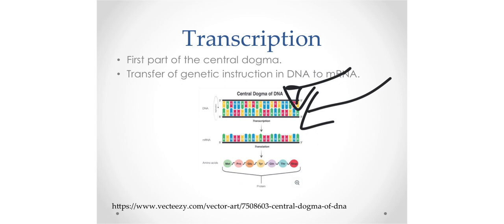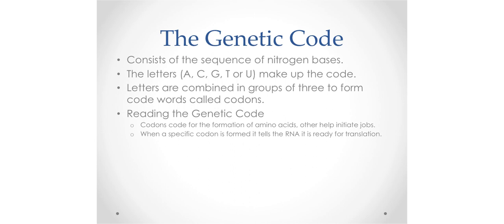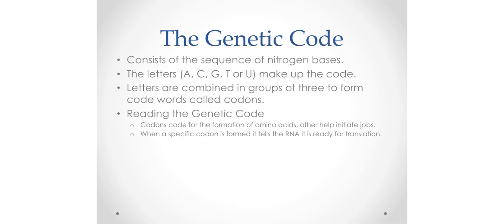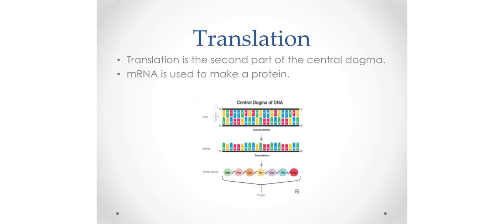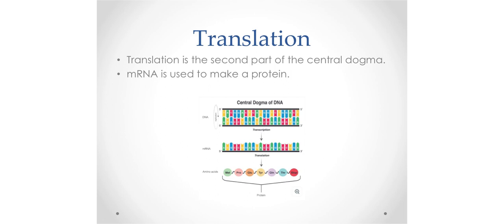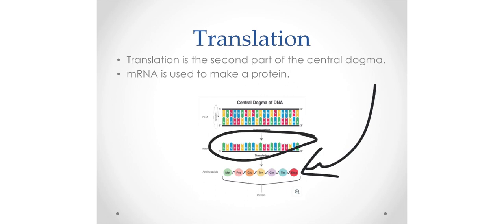Protein Synthesis pptx